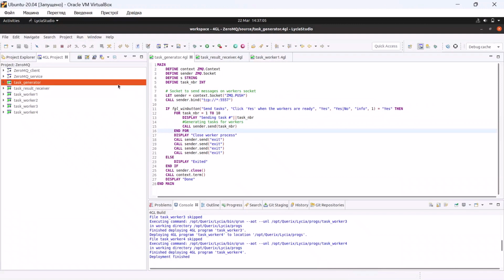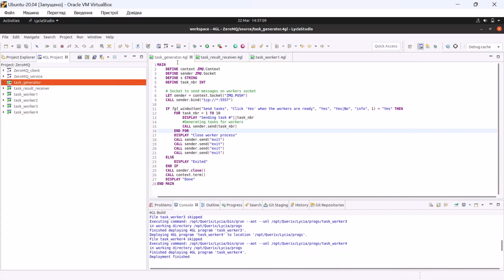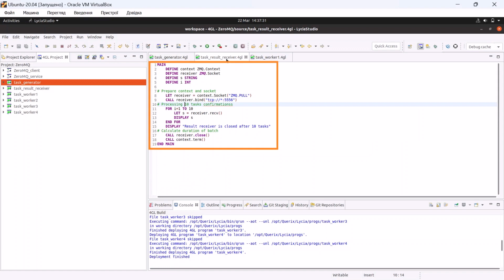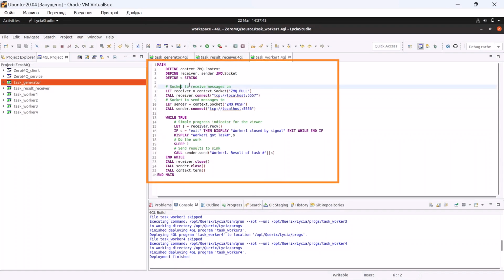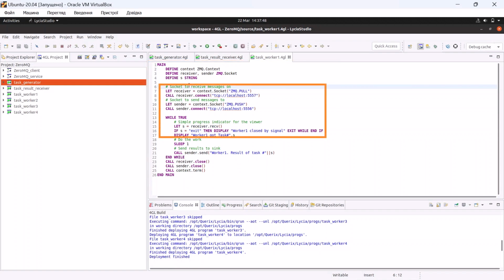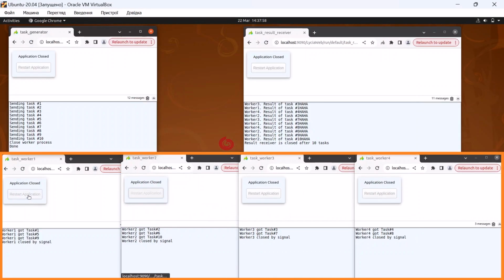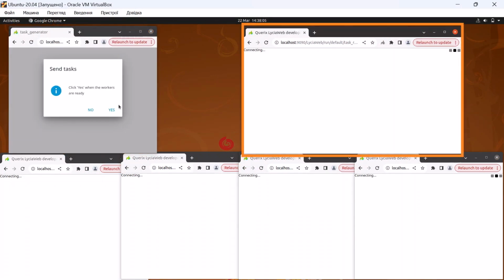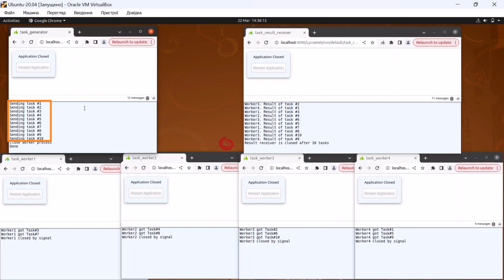Multiprocessing With Lycia 4GL | Lycia Tutorials | Querix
Here's how Lycia ensures multiprocessing with 4GL programs.